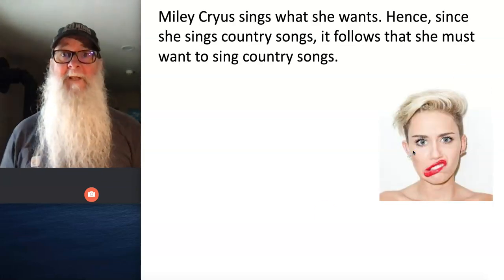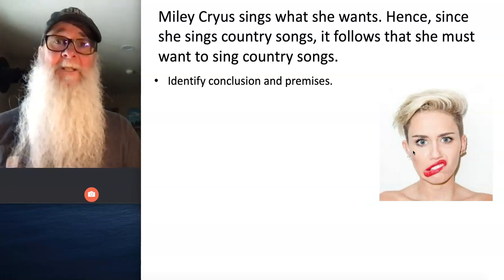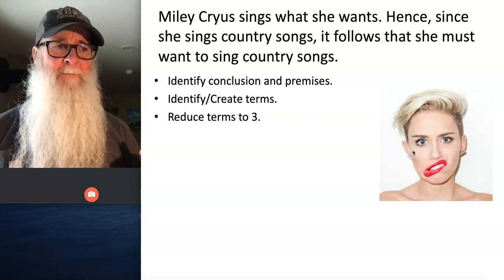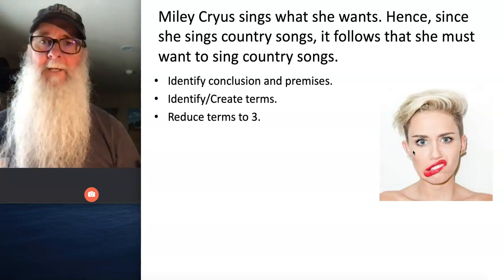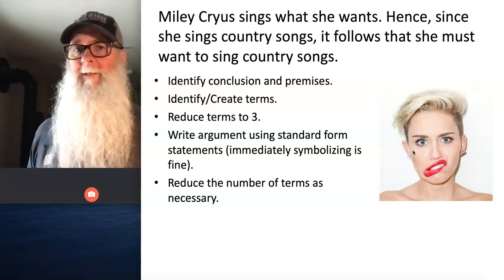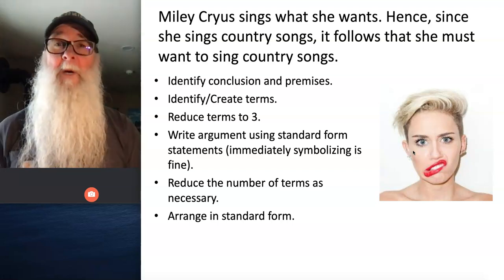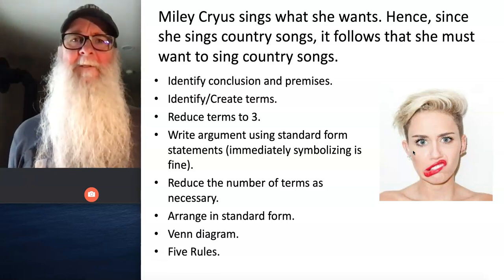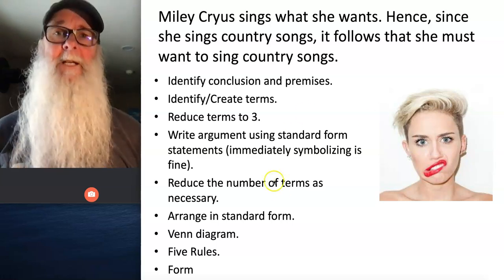Practice Translating Ordinary-Language Arguments into Standard Form